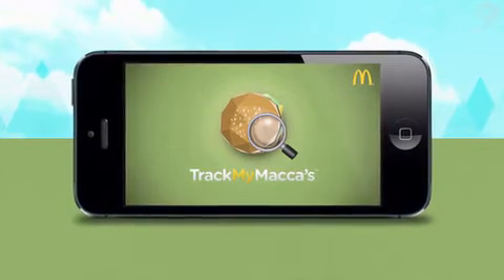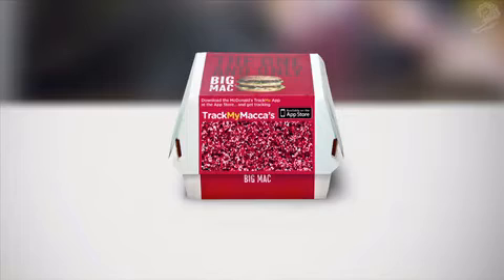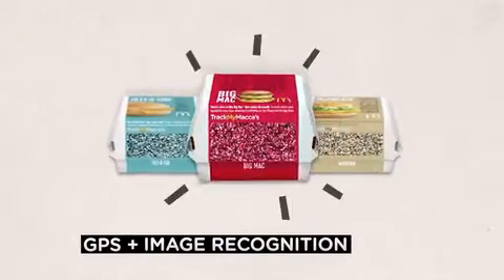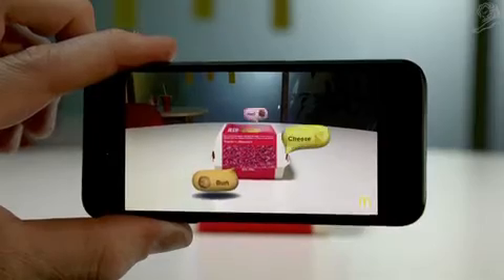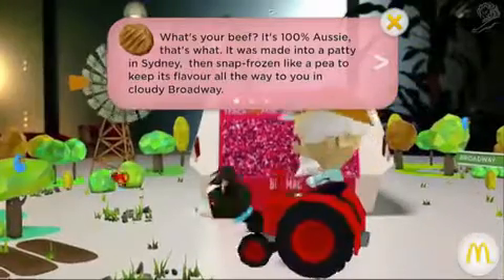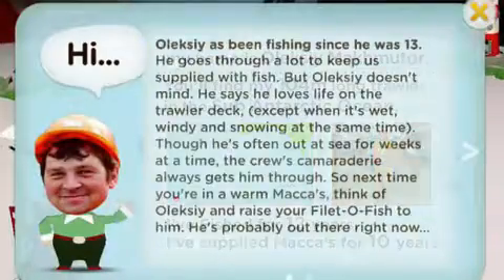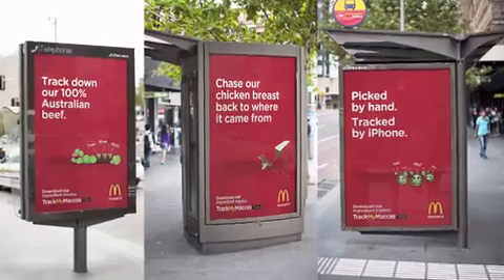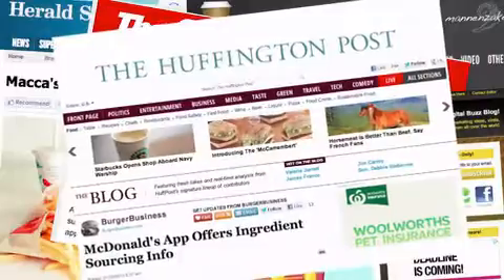MC DONALD'S - TRACK MY MACCA'S - case study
McDONALD'S BECOMES MACCA'S
McDONALD'S AUSTRAILA
AUSSIE TASTES MENU
DDB Sydney
OMD AUSTRALIA Pyrmont
AUSTRALIA